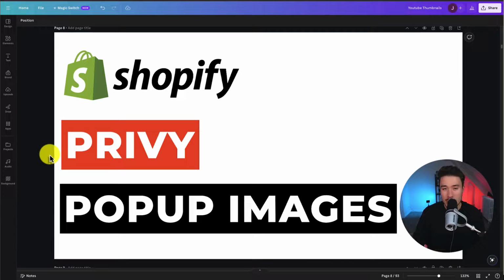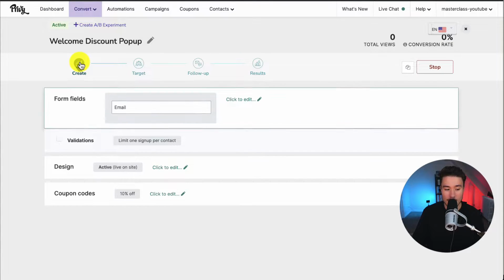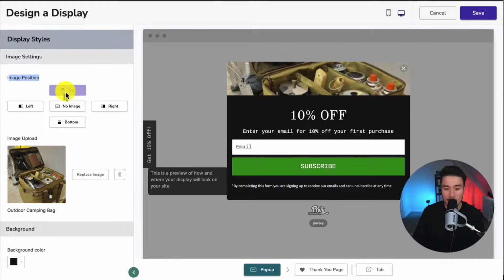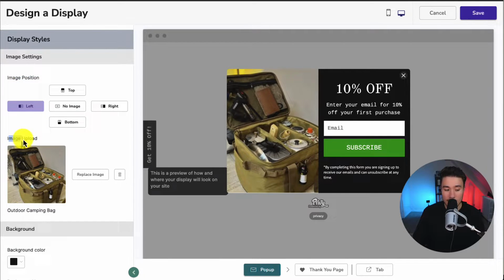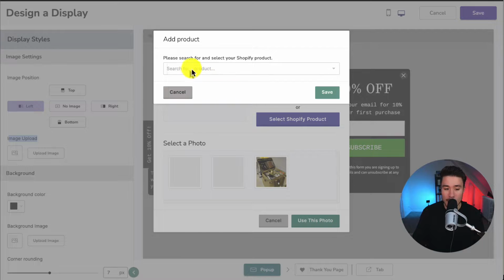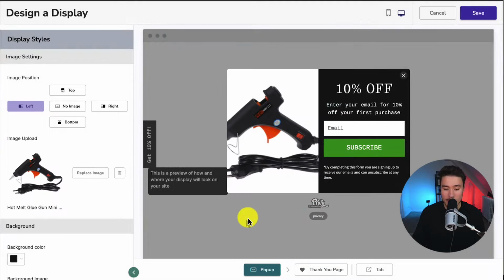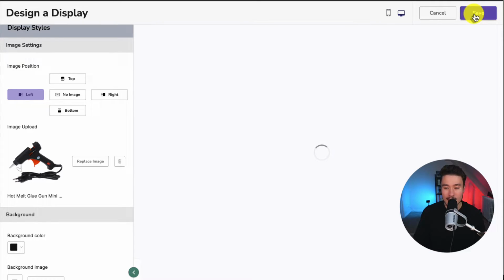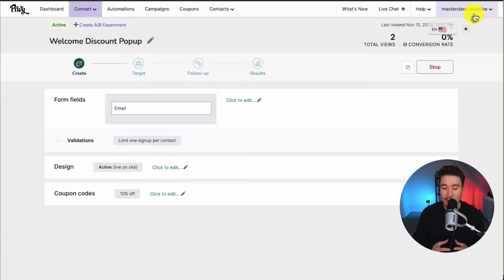How to Edit Privy Popup Images Shopify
COPYWRITING ROBOT
Welcome to Ecom Masterclass, your ultimate resource for navigating the world of e-commerce! In this tutorial, we're diving deep into the Shopify realm to guide you through the strategic implementation of Privy Cart Saver. Learn how to leverage this potent tool to recover abandoned carts and supercharge your sales.

🔥 **Why Privy Cart Saver is a Must-Have for Your Shopify Store**
Discover the game-changing impact of Privy's Cart Saver on your Shopify revenue. Uncover how this feature automatically engages customers who abandon their carts, transforming potential losses into successful conversions.

🚀 **Setting Up Privy Cart Saver on Shopify - Step-by-Step Guidance**
Follow our comprehensive guide as we walk you through the seamless process of setting up Privy Cart Saver on your Shopify platform. From initial installation to fine-tuning customization, you'll learn how to configure automated emails with compelling messaging and enticing incentives to entice customers back to complete their purchases.

✨ **Customization Tips for Maximum Cart Recovery**
Explore expert insights on tailoring your Cart Saver messages to align with your brand and resonate with your audience. From crafting persuasive copy to offering irresistible promotions, we'll show you how to optimize your cart recovery strategy for maximum impact.

📈 **Track and Optimize with Privy Analytics**
Unlock the power of Privy's analytics to gain invaluable insights into the performance of your Cart Saver campaigns. Understand conversion rates, open rates, and other key metrics to refine your strategy and continually enhance your cart recovery efforts.

- Shopify store owners eager to recover abandoned carts and boost revenue
- E-commerce entrepreneurs looking to implement effective cart recovery strategies
- Those seeking to harness the full potential of Privy Cart Saver on Shopify

🚀 **Boost Your Sales Game with Cart Saver - Watch Now!**
Hit play and dive into the world of Privy Cart Saver on Shopify.